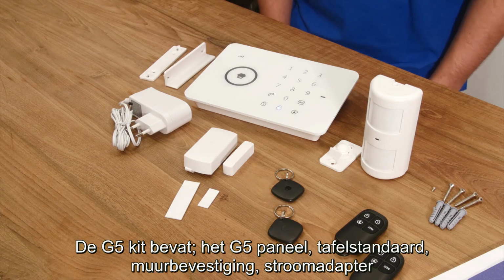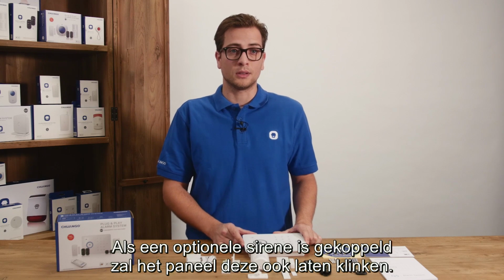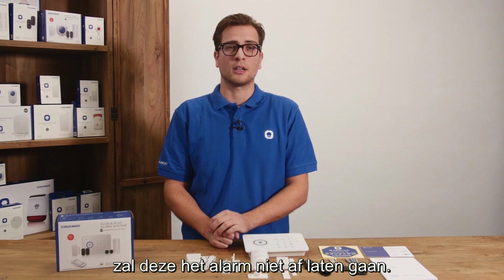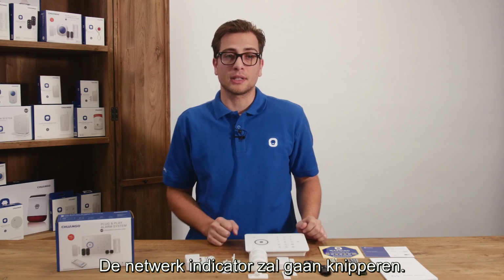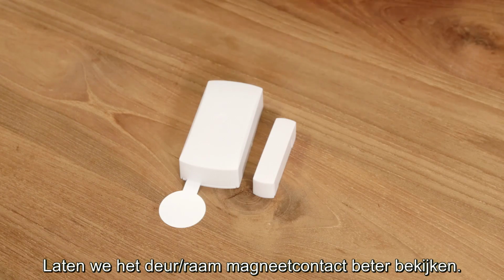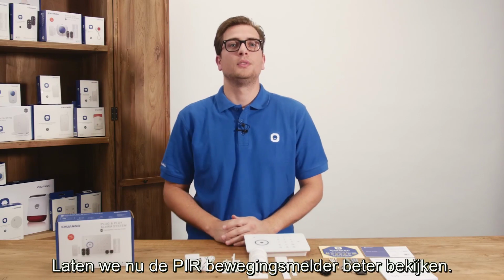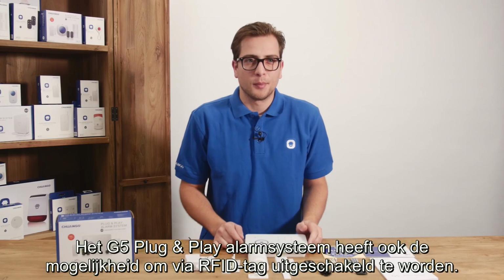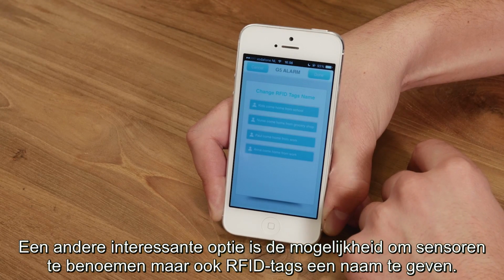Chuango G5 GSM/SMS/RFID Alarmsysteem (NL Ondertiteld)